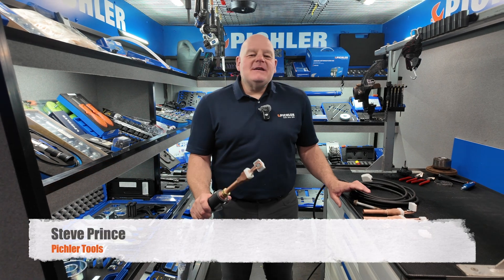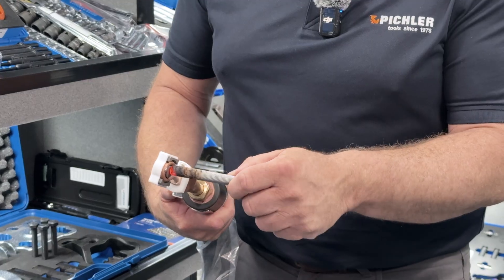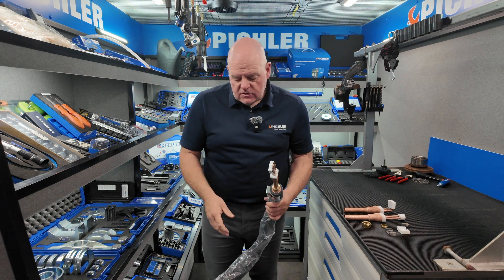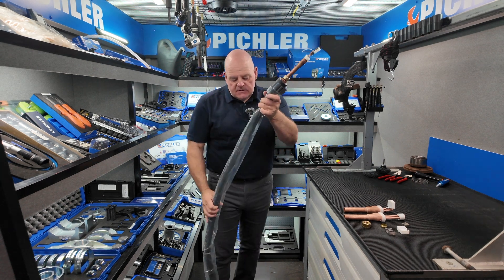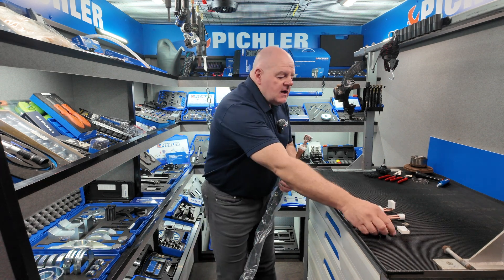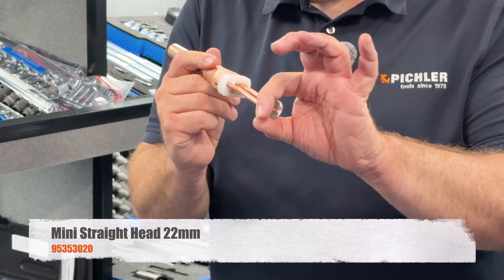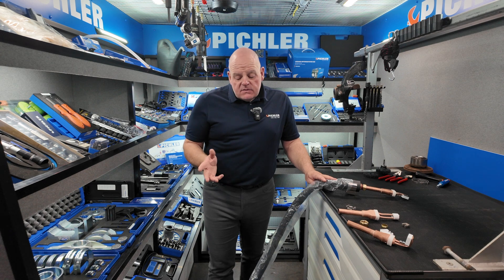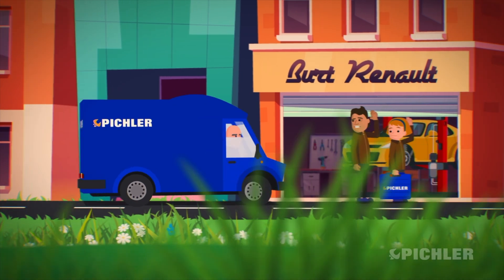Pichler Tools Virtual Van #11 Heat Inductor Workshop 300 3.9kw Water Cooled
🚛 Welcome to Pichler Tools Virtual Van Visit #11! Join Steve as he demonstrates the Workshop 300 heat inductor—an absolute game changer that’s redefining how tough jobs get done in today’s workshops.

9535300 - The Workshop 300 is a 3.9 kW water-cooled induction heater built for workshop use on a standard 240V single-phase 3 pin plug supply. It features a 3-metre lance and probe, allowing access around vehicles without moving the unit. Mounted on rubber-coated wheels, it’s easy to move yet stable in use. The machine holds 6–7 litres of coolant, circulating through the heating element to manage heat during prolonged jobs. It offers 10 adjustable power settings and a replaceable heating tip for efficient servicing. Supplied with a 90° head as standard, optional straight tips are available for tasks like heating locking wheel nuts or manifold bolts.

Key points:
3.9 kW output on standard 240V single phase with three-pin plug
3-metre probe and lance for easy access under vehicles
Water-cooled system with 6–7 litres of coolant and fan-assisted radiator
Ten power settings for controlled heat application
Replaceable heating tip for cost-effective maintenance
Includes 90° head as standard, with optional straight tips available for different applications

Available to purchase from the webshop or call the team on 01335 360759 for further information.